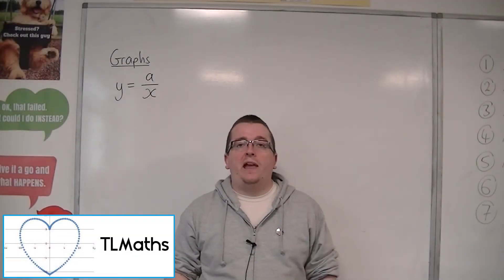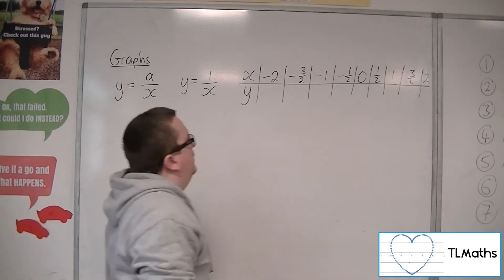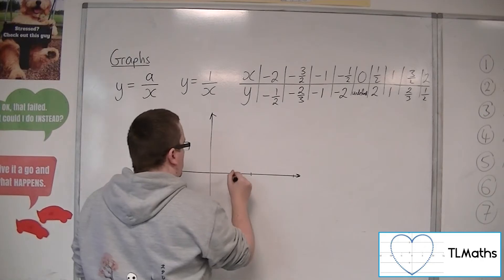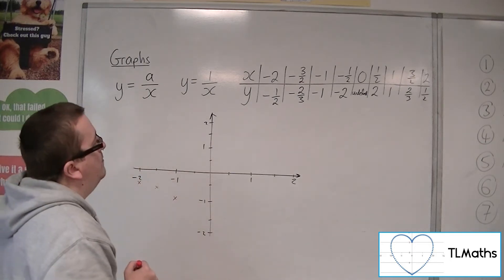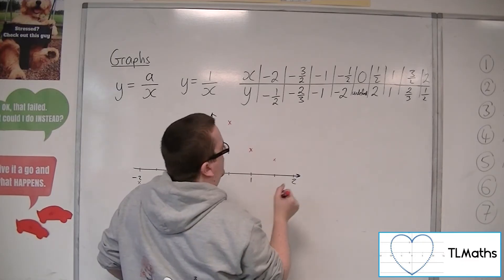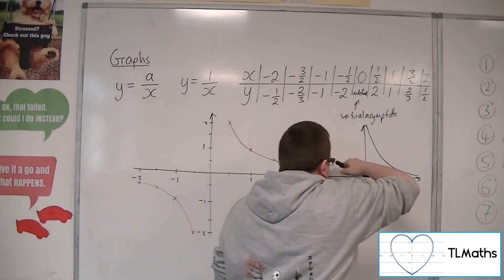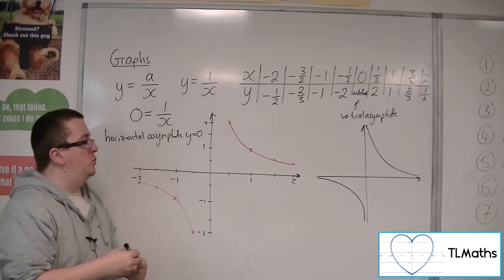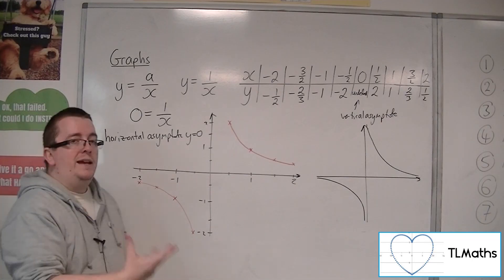A-Level Maths: B7-18 [Graphs: Introducing Reciprocal Graphs of the form y = a/x]